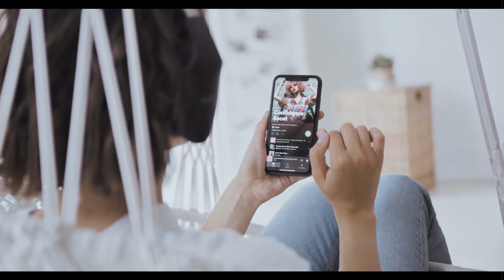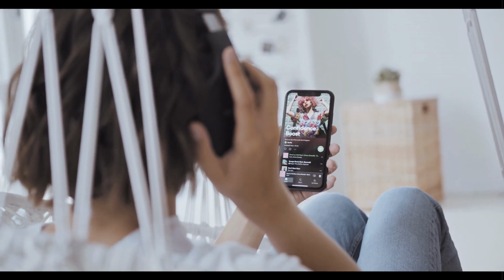How to Build Simple Python automation ideas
Simple Python Automation Ideas
Get some inspiration for Python programming projects which are super quick.